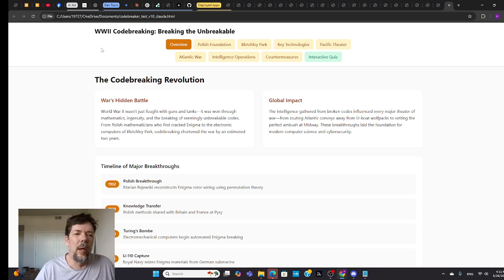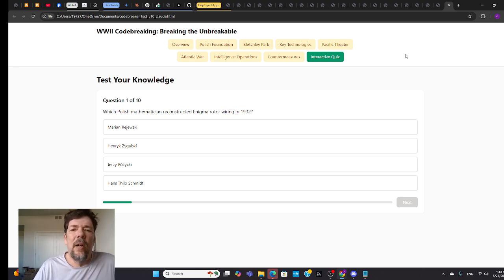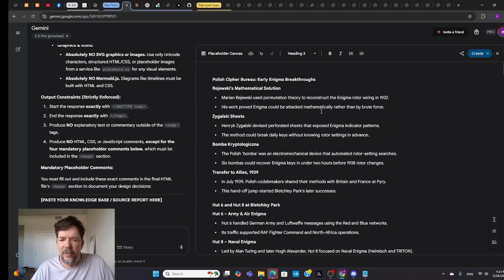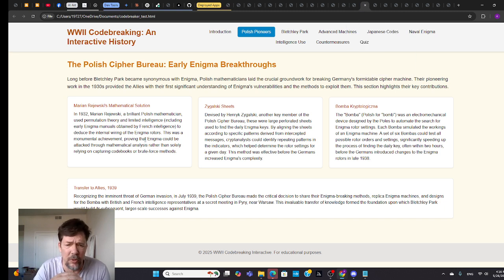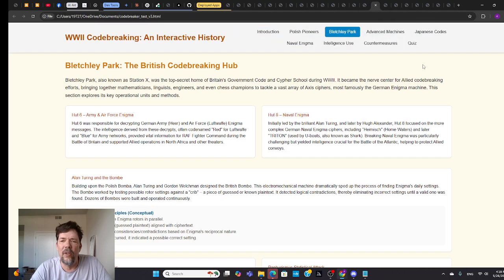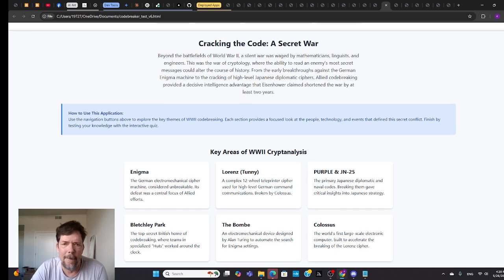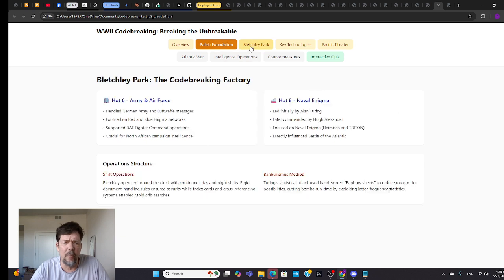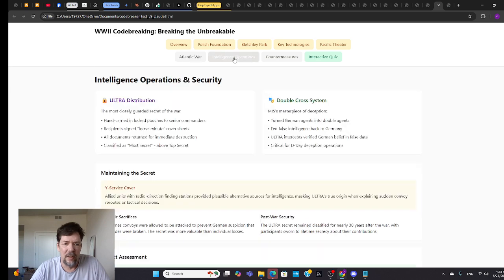AI's to SPA's! (Part 1)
An "SPA" is a "Single Page Application", here using html/javascript/css with Tailwind. The AI does the work, and this video goes through some scenarios with Claude, Gemini and OpenAI's o3 model. Part 2 will show how to deplan an SPA.